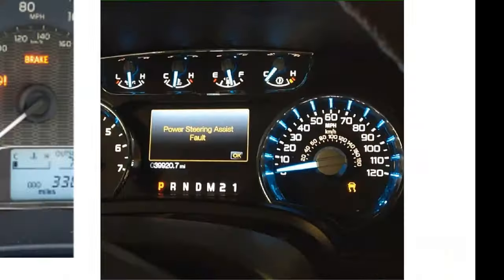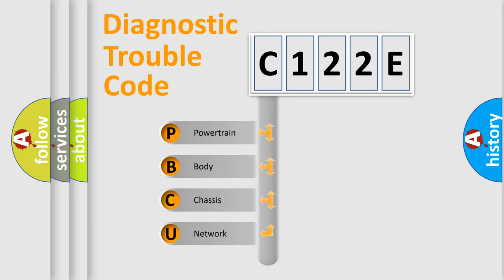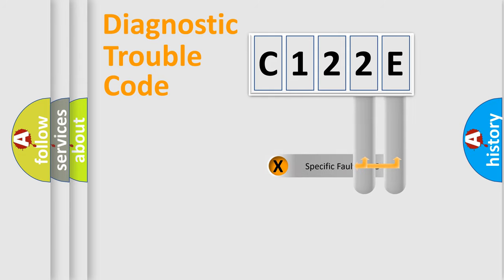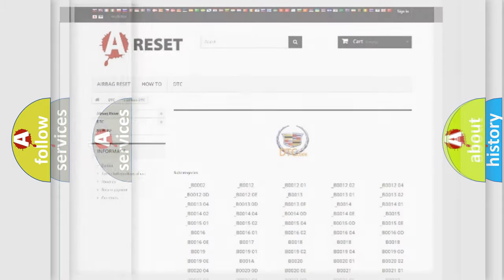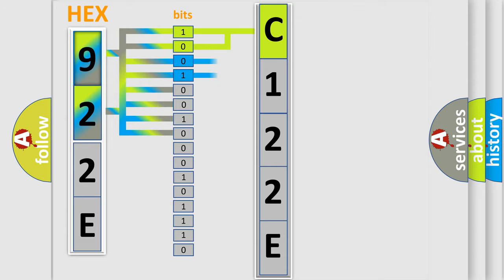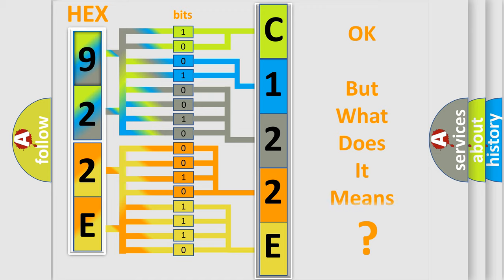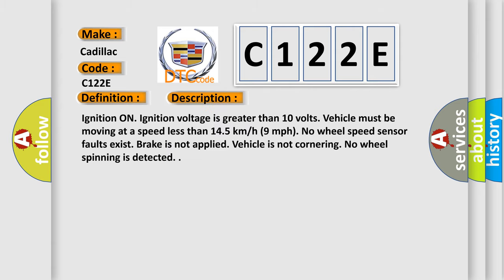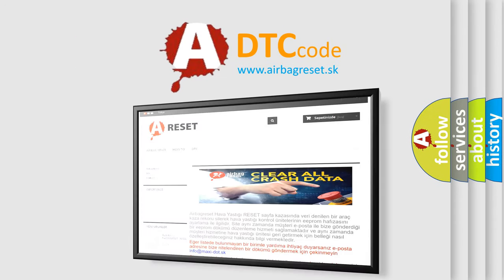DTC cadillac C122E Short Explanation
Contents:
0:21 Basic DTC analysis according to OBD2 protocol standard.
1:48 Insight into programming
2:58 A diagnostically understandable description of the Diagnostic Trouble Code
3:05 Basic error definition

Make:
Cadillac
Code:
C122E
Definition:
Wheel Speed Sensor Frequency Error
Description:
Ignition ON. Ignition voltage is greater than 10 volts. Vehicle must be moving at a speed less than 14.5 km or h (9 mph). No wheel speed sensor faults exist. Brake is not applied. Vehicle is not cornering. No wheel spinning is detected.